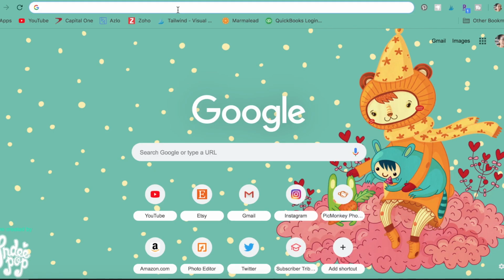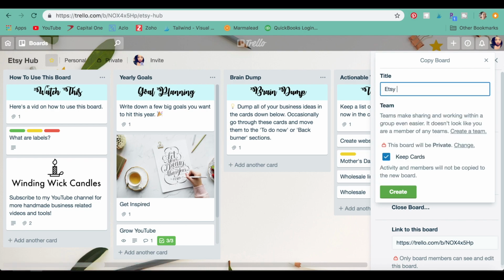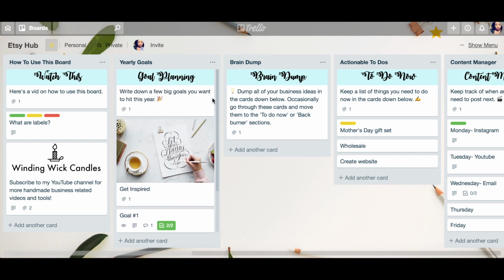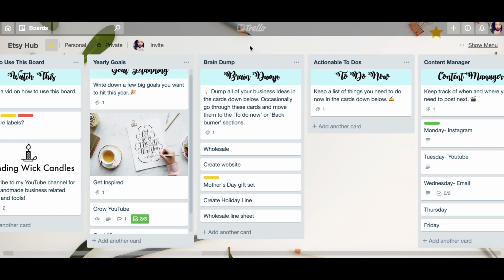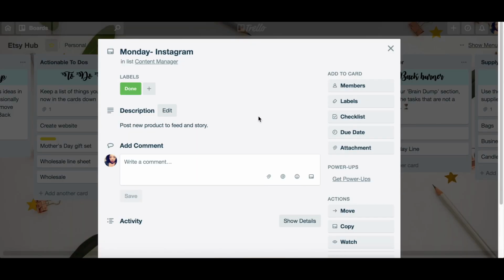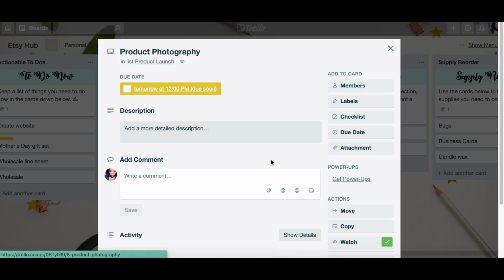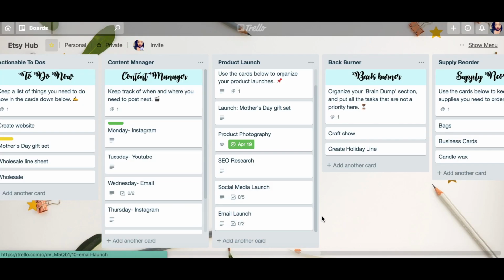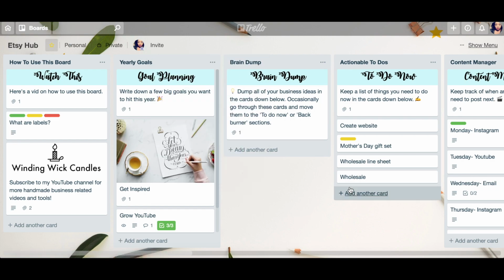FREE Productivity Trello Board and Tutorial | Small Business Productivity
I've created a FREE Trello board and tutorial for anyone looking to keep productive. As an Etsy seller and one person shop I am constantly searching for tools to help me stay productive. Etsy shop organization is something that is quickly becoming more digital for my business, and Trello has really helped me ditch the tons of binders that I had laying around.